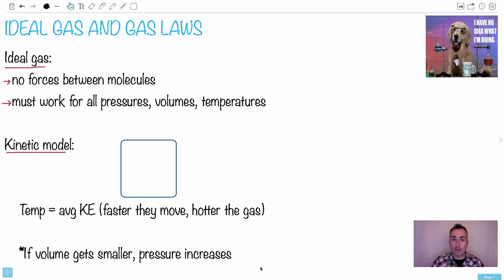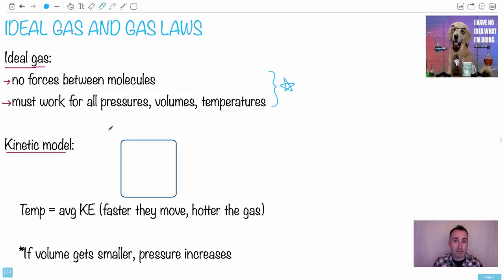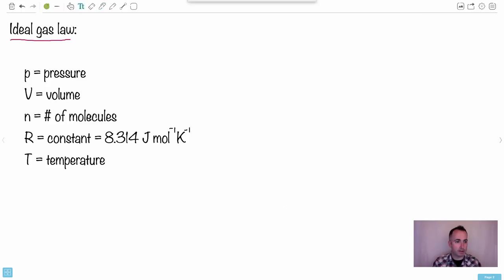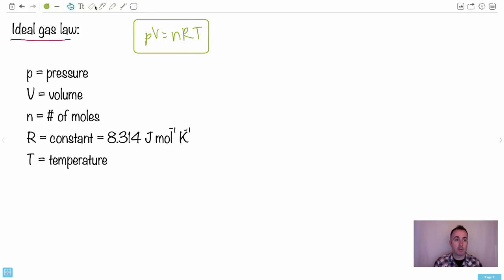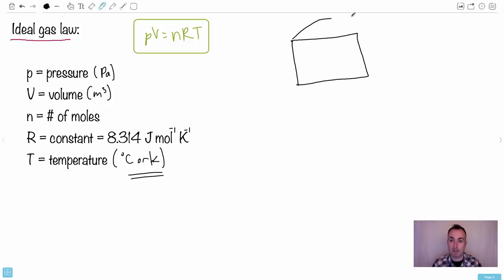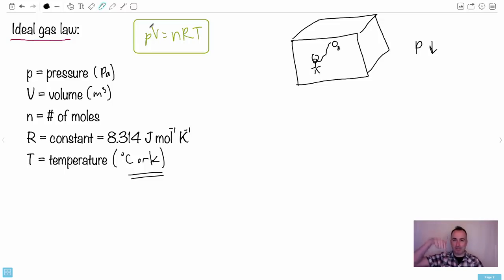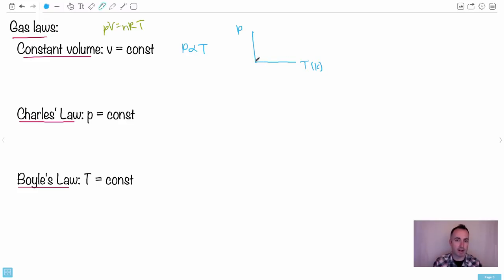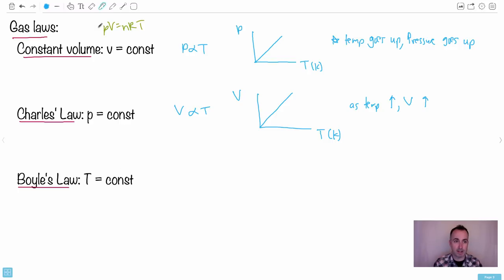Ideal gas and gas laws [IB Physics SL/HL]